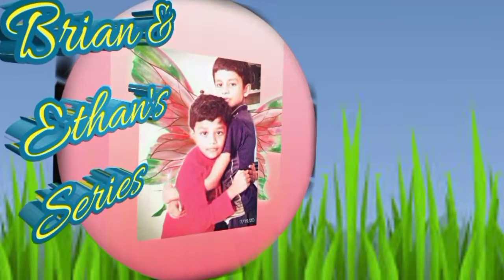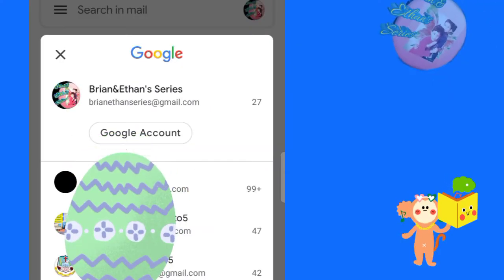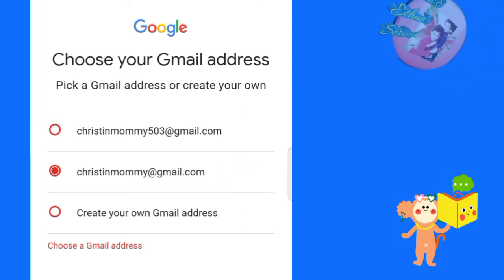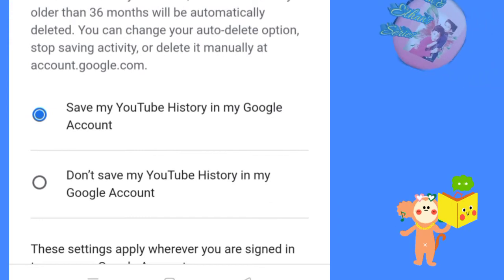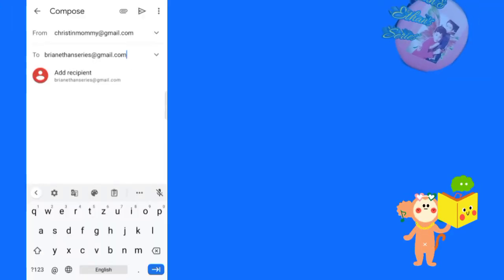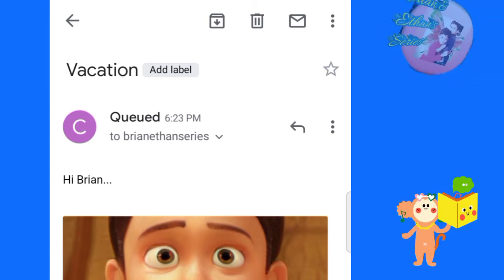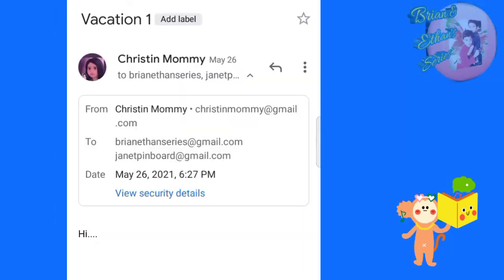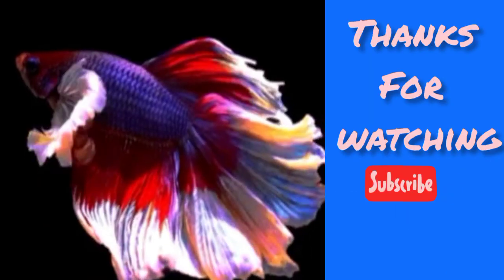How to Create Gmail account/How to send email with files/Create two twitter accounts by one gmail id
Hello friends,
                 In this video,Just Learn how to create Gmail Account,How to send emails to our friends,how to attach pictures,videos and files and how to create 2 social media accounts by using one gmail account  trick.

All voice credits:Brian and Ethan

This is a One stop channel for kids and their Parents who want to Learn More and More..This Channel about educational oriented videos like Rhymes,Fun with Numbers and Alphabets,GK,Nown,Arts and crafts,Action Songs,Stories,Kids News,Solving IQ Questions,Games, Technical Ideas,. etc.
          Learn with Brian and Ethan.We Created this channel for our little friends.
Send Any feedbacks in Mail or comment here...